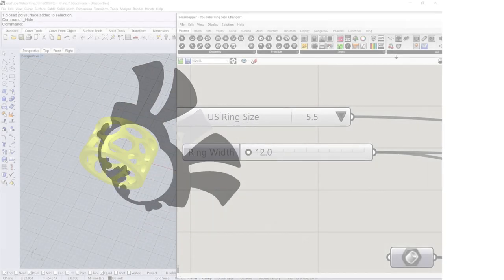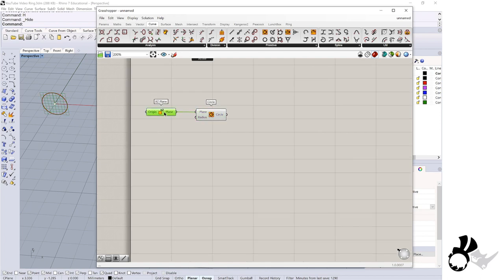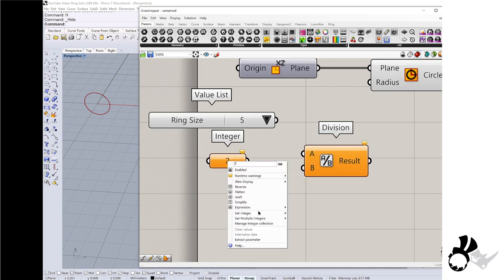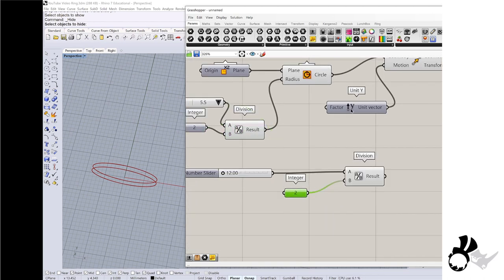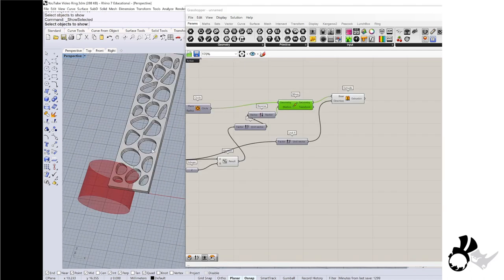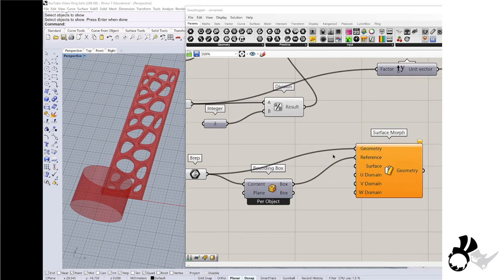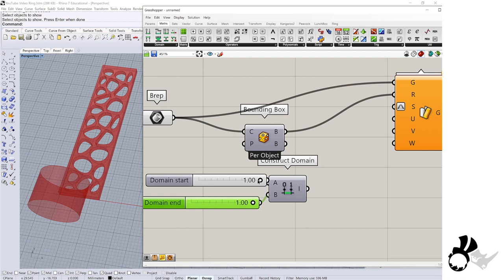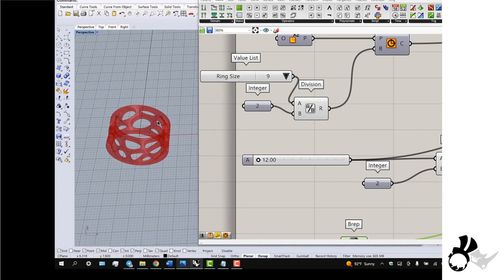Ring Size and Width Changer in Grasshopper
In this video, Akiyo builds a definition in Grasshopper for a parametric Ring sizer, making it possible to adjust the rings inner diameter, outer width and thickness. This is a detailed tutorial in Grasshopper and Rhinoceros 7.0.

Their book, The Essential Guide to Digital Jewelry Design, is also available online at amazon in paperback:
Or look on Gumroad for the PDF and all the complementary 3D model packs:
The book is meant to help you understand how to create jewelry on the computer using computational design techniques, and generally maximise your workflow and possibilities.